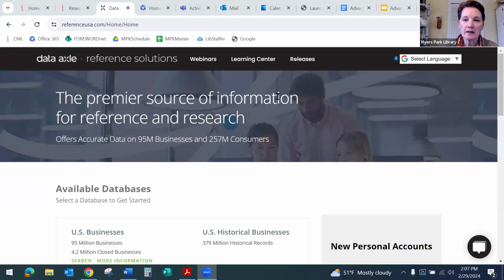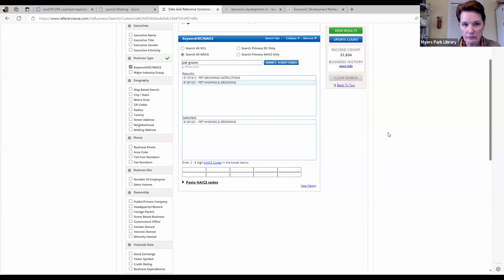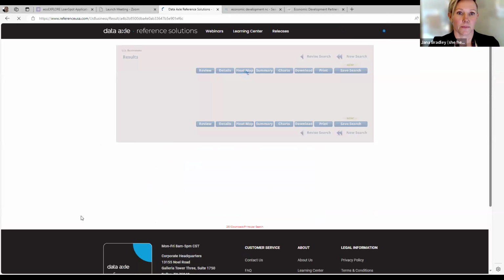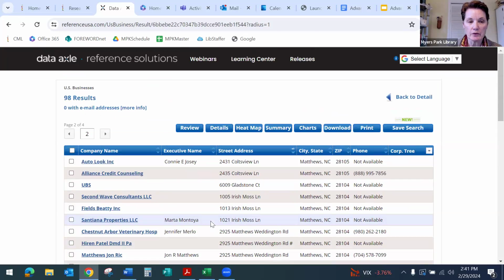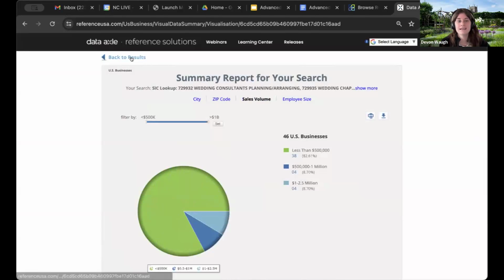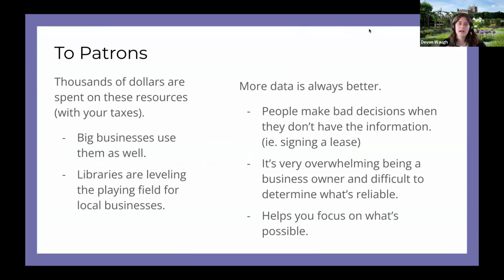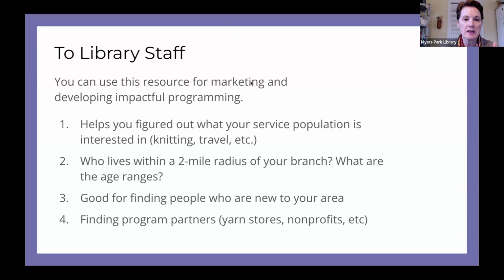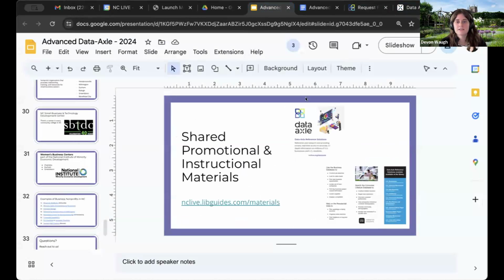Advanced Training On Data-Axle Reference Solutions: Leveraging This Tool For Business Research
This webinar was held on February 29, 2024.